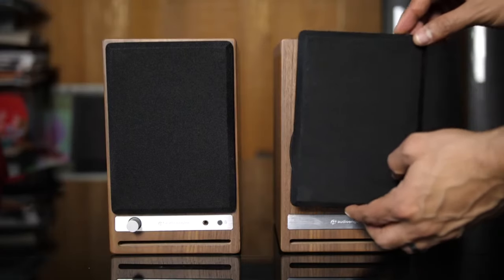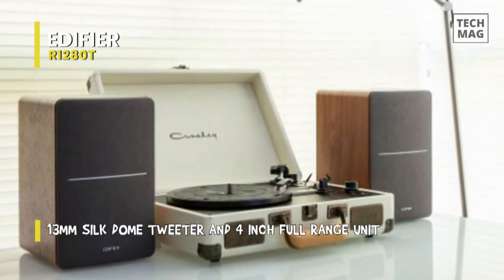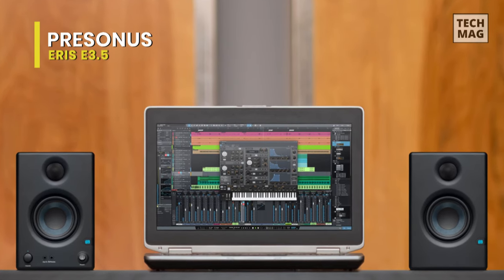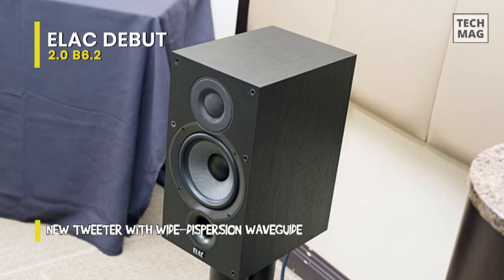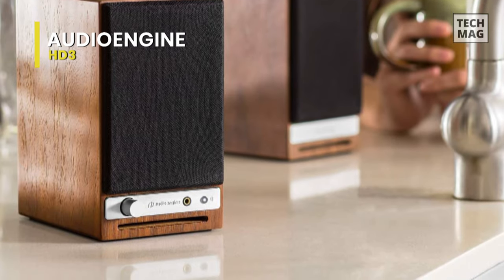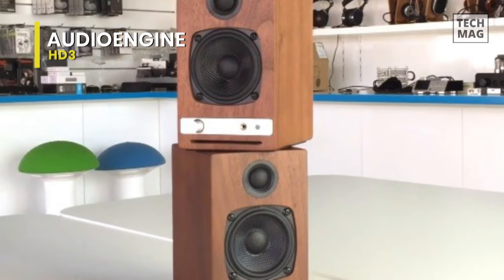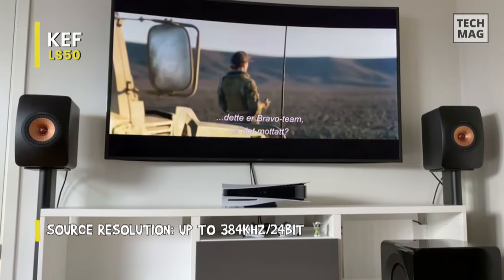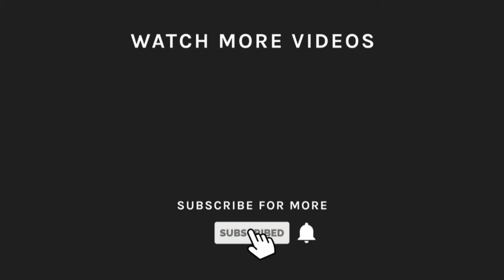TOP 5: Best Bookshelf Speakers 2022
Check Out The Best Bookshelf Speakers Here!
► Edifier R1280T
► PreSonus Eris E3.5
► ELAC Debut 2.0 B6.2
► Audioengine HD3
► KEF LS50

VIDEO GUIDE
00:00 Top 5 Best Bookshelf Speakers
00:12 Edifier R1280T
01:20 PreSonus Eris E3.5
02:35 ELAC Debut 2.0 B6.2
03:47 Audioengine HD3
05:22 KEF LS50

Let's begin with the Edifier R1280T. With a price of less than $100 and standard analog inputs, this Edifier is a set that makes a serious upgrade for your desk's audio without breaking the bank or adding too much bulk. Its powered bookshelf speakers boast 4-inch primary woofers and a dedicated tweeter in each unit, sharing 42 watts of power within them. And coming to its inputs, they are simple, consisting of only two RCA audio jacks, both of which are constantly active. Its right speaker houses adjustment knobs for master volume, bass, and treble. While its connection panel comes with two RCA inputs and a speaker wire jack for the left unit. Apart from these, you can also personalize your listening experience with bass, treble, and volume dials on the active speaker. As its micro-adjustments of treble and bass range from -6 to +6 dB with the onboard controls. While the digital volume can automatically set every time, the speakers are powered on. For further enhancement, a remote control is also included, allowing you to mute the speakers, adjust the volume, or power them on or off.

Next is PreSonus Eris E3.5. With a relatively neutral frequency response ranging from 80Hz-20kHz, this PreSonus Eris E3.5 can provide you with accurate sound quality ideal for video mixing, Youtubers, gaming, and budget music production. Coming with the 3.5 in the name, you can probably get that this refers to the size of the woofer or low-end driver. And featuring a low-end response, it offers a surprisingly solid and punchy effect that can be enough to give you a good feel about what you are mixing, especially for nearfield listening. With 3.5-inch kevlar-woven composite woofers and 1-inch silk dome tweeters with sturdy cabinets, it excels at producing the sound you'd expect from monitors, double the price. And utilizing its included 3.5mm auxiliary input, two 1/4-inch TRS inputs, and dual RCA stereo inputs will make it easy to integrate the monitors into your setup. While its 3.5mm headphone allows for quick monitoring with a pair of studio headphones. By design, they look as great as they sound. And finally, for protection, it incorporates RF interference, output current limiting, over-temperature, and a turn-on/off transient.

Next is ELAC Debut 2.0 B6.2. This B6.2 from ELAC is a fine speaker for less than the price of an AV receiver. It makes some improvements on the original speaker, mainly in terms of build quality and overall clarity. And same as the original, this B6.2 also boasts a 6.5-inch aramid fiber woofer and a 1-inch silk dome tweeter. Speaking of which, its tweeter features a wide-roll surround and brings response up to 35 kHz for enhanced high frequencies. While its waveguide is designed to help improve directivity control and eliminate the diffraction modes common to speaker enclosures. The shape of the aramid fiber cone is designed to offer augmented stiffness and damping characteristics over polypropylene or paper cones, helping to achieve a smoother, extended low-frequency response. And same goes with the woofer, too, as it also features an oversized magnet and a vented pole piece. Its cabinets are internally braced for enhancing stiffness, strength and reducing cabinet vibrations that cause unwanted coloration. While moving the bass port to the front of the cabinet means placement against walls or in bookshelves won't compromise on its performance.